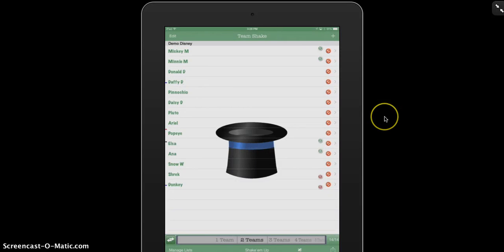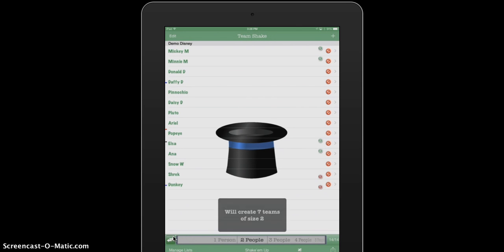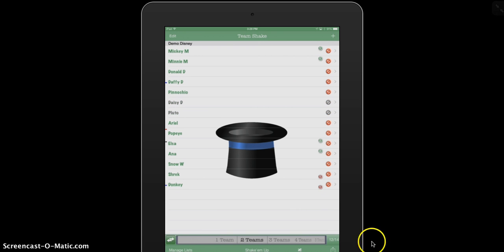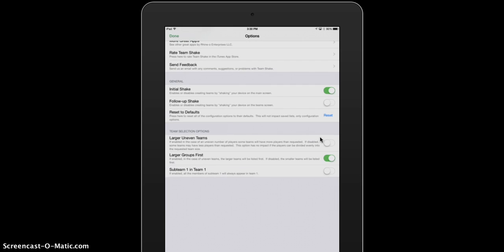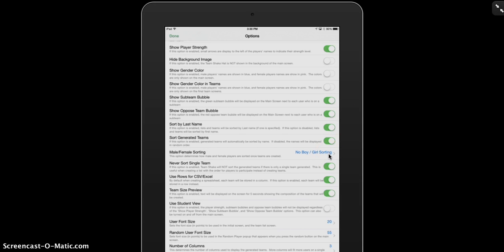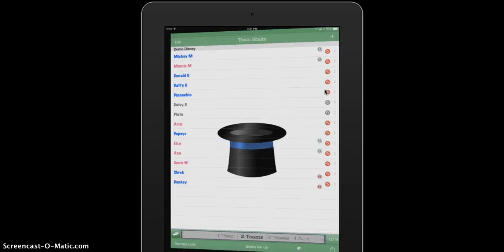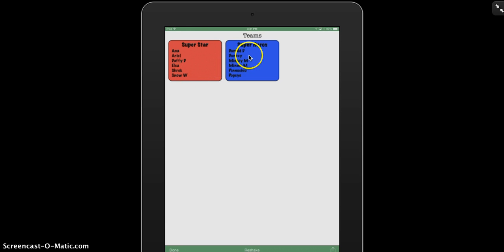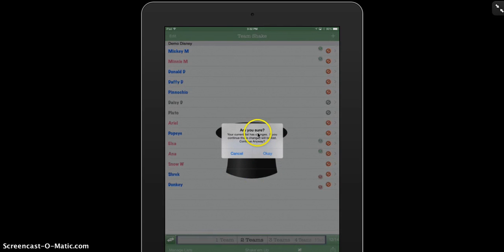Team Shake Demo video 2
Demo video for the Team Shake app, showing more features including how to change team names, balance teams, and alter display options.